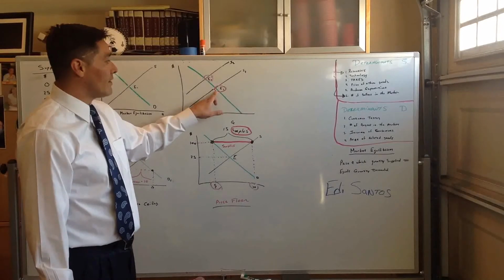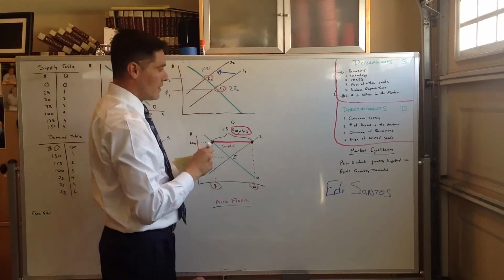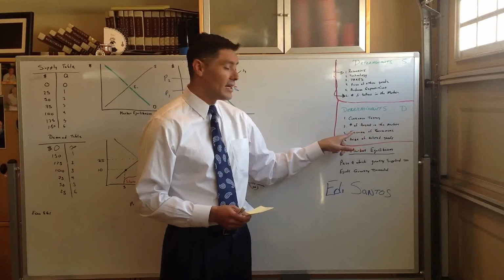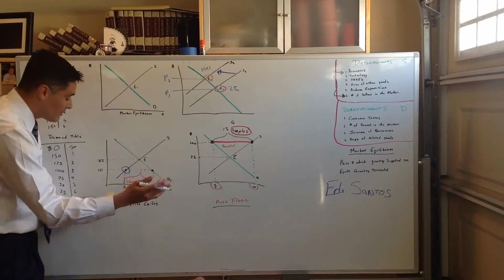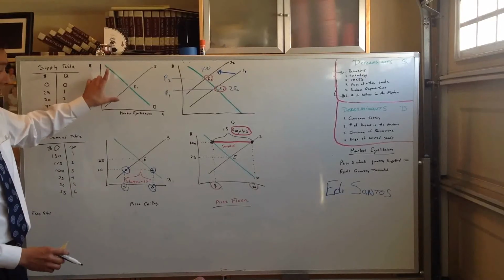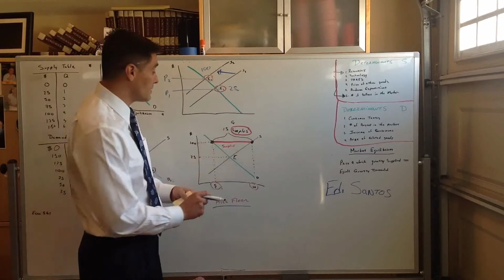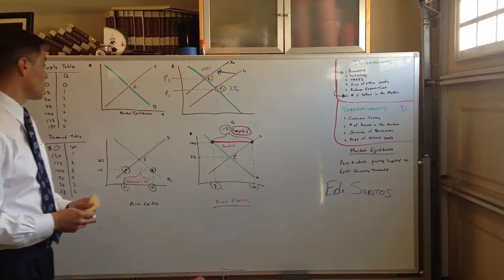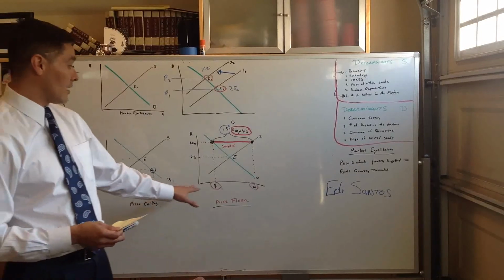Edi Santos Explains from an economics perspective, the existing shortage of limes in 2014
I was given the option to write a paper or do a video. I chose do do a video in order to practice my presentation skills. I know I have a lot learn and refine...but what the heck, why not share knowledge with the rest of the world...